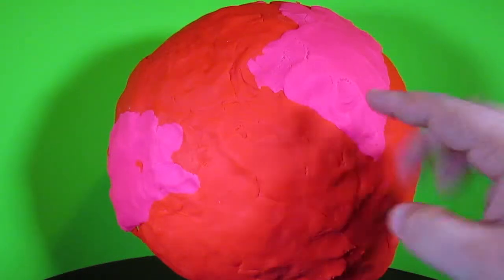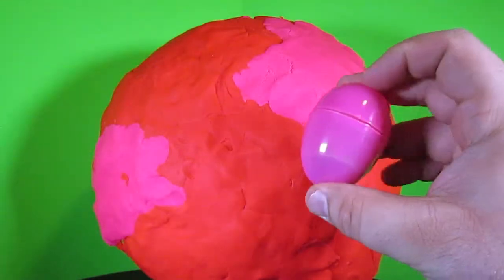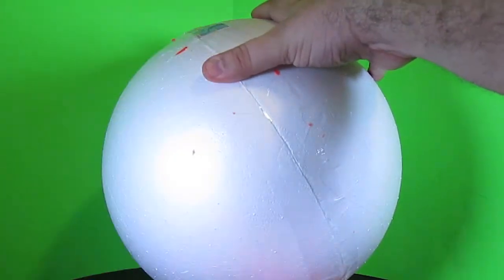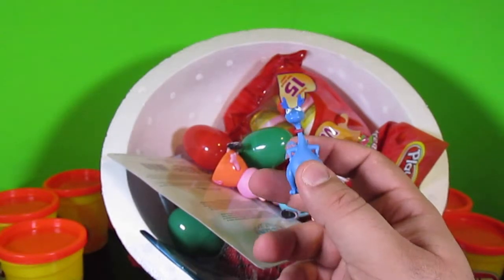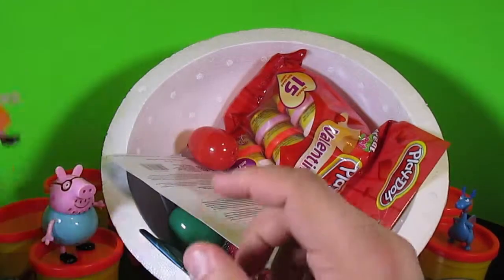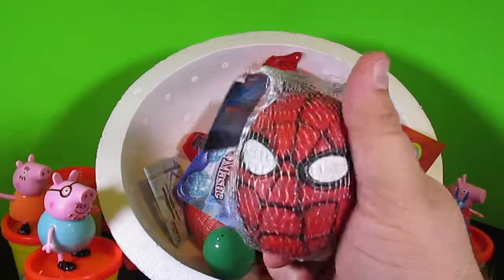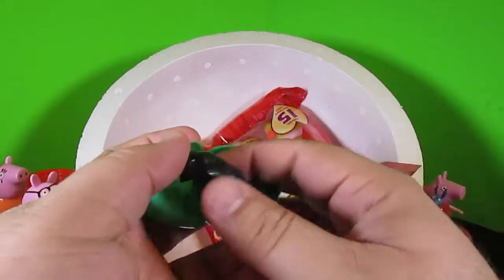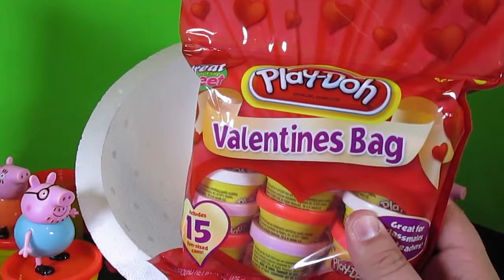HUGE Play-Doh Surprise Egg Filled with Surprise Eggs, Blind Bag + Peppa Pig VIDEO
This has gotta be the worlds biggest Play-Doh Surprise Egg!  Seriously, take a look at how huge this thing is!!  If you like Play-Doh and Surprise Eggs then you've gotta watch this video.  I'm not going to tell you exactly what's inside of it, but it does have something to do with Doc McStuffins, Peppa Pig, Play-Doh and Surprise Eggs!

PLAY-DOH Dog Food with Jumbo Marshall with Pup Pack from PAW PATROL [Nickelodeon] by Spin Master

Song:  Get A Move On